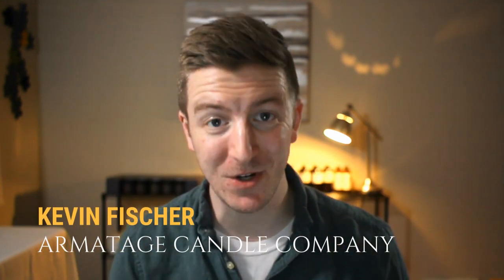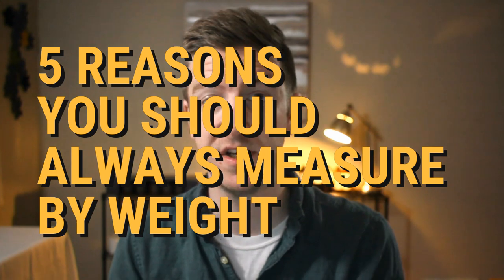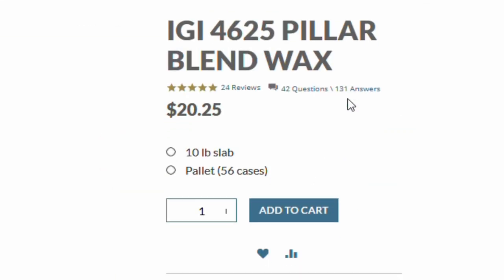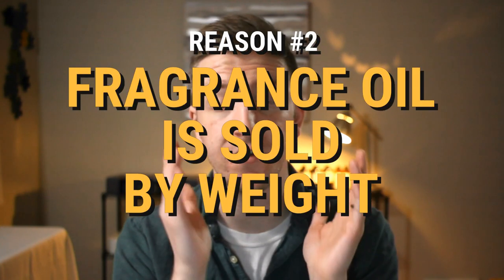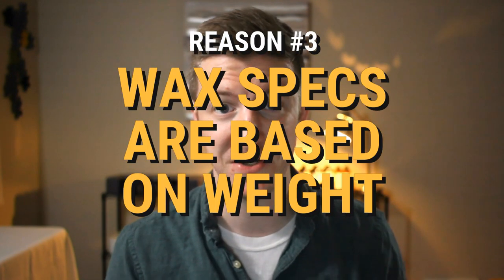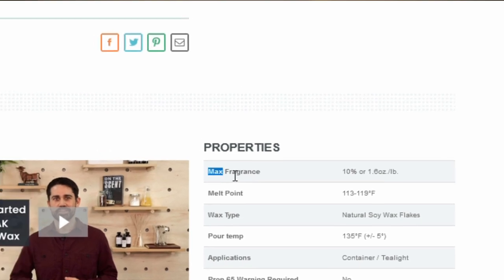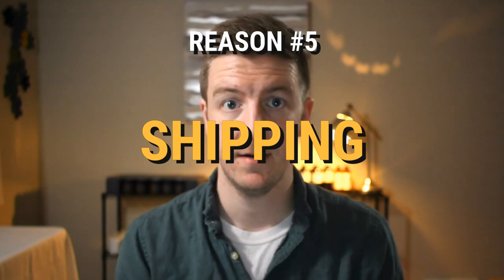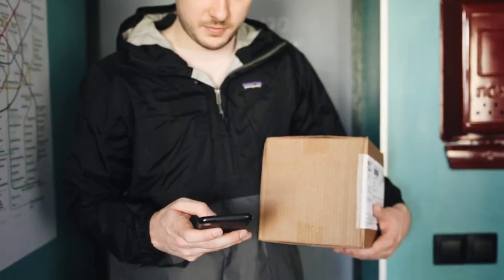EASIEST Way To Measure Supplies | Candle Making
Learn the difference between measuring by weight or measuring by volume (and which is better)

You could say temperature and weight are the universal languages of candle making.
Temperature, because everything in your design hinges on the right temperature ranges when melting, pouring, curing, and even burning.  However, to create a lasting design, one that moves the masses, inspires, and remains constant, requires unchanging inputs.
The secret to that is understanding why we measure by WEIGHT and not by volume!
00:00 Introduction
01:23 Reason #1 - Wax is Purchased By Weight
02:20 Reason #2 - Fragrance Oil Is Sold By Weight
02:47 Reason #3 - Wax Specs Are Based On Weight
03:54 Reason #4 - It’s Easier To Measure By Weight
05:55 Reason #5 - Shipping
06:40 Mistake #1 - Difference In Density
07:20 Mistake #2 - Not Using Grams or Ounces
07:53 Mistake #3 - Using Fluid Ounces To Measure Weight
08:20 Mistake #4 - Not Buying A Scale